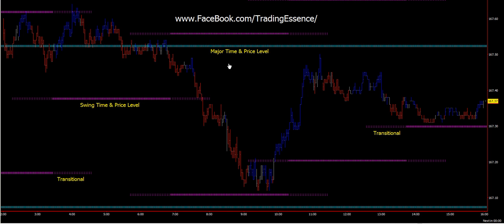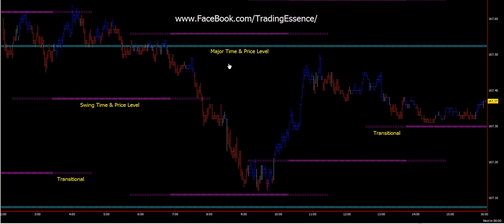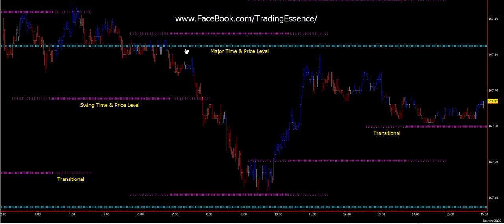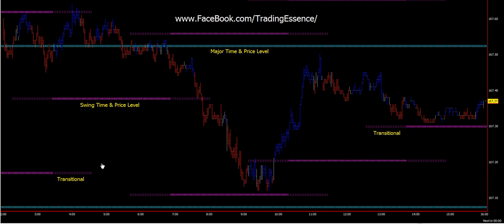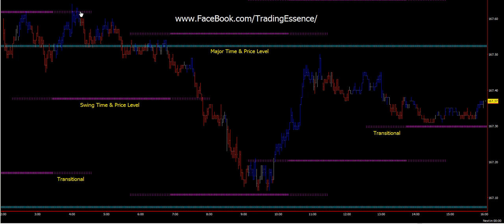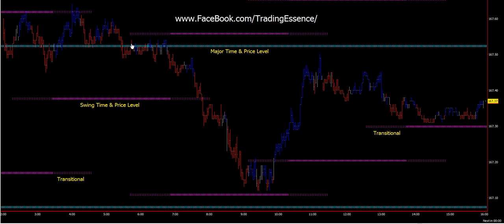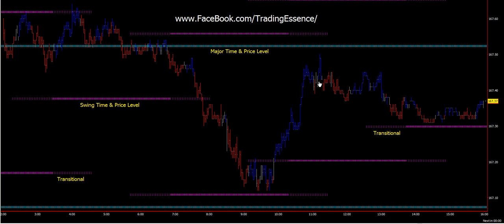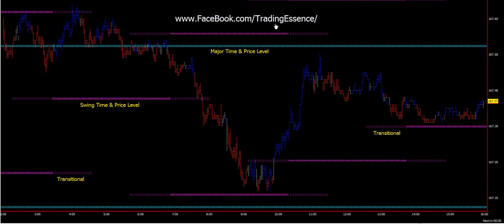Time & Price Template Overview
The Time & Price Templates are my Babies!
30 Years of work!